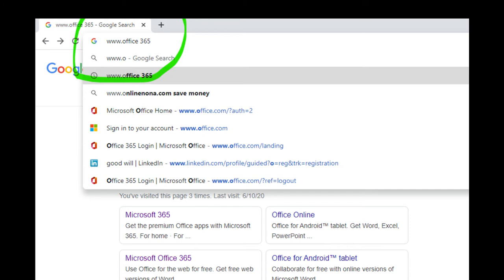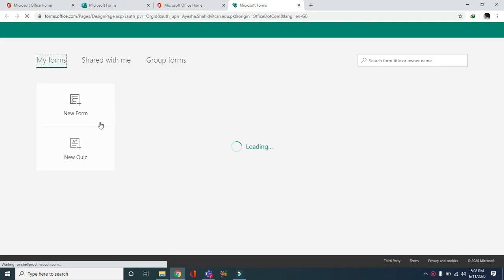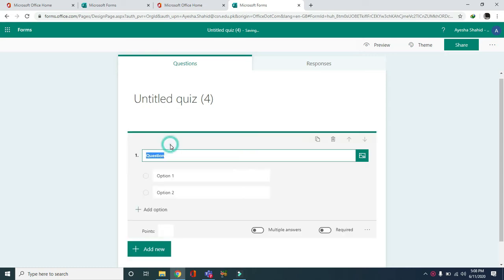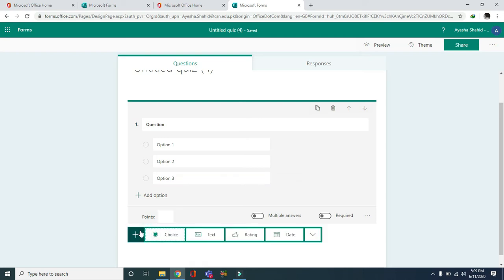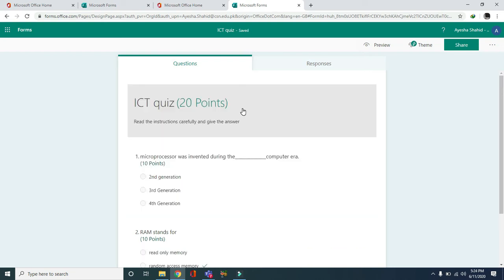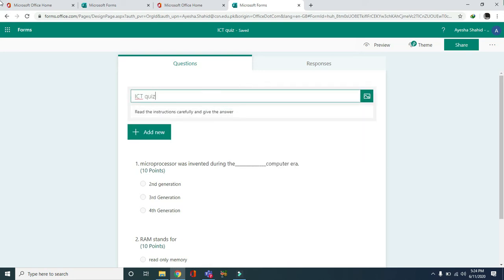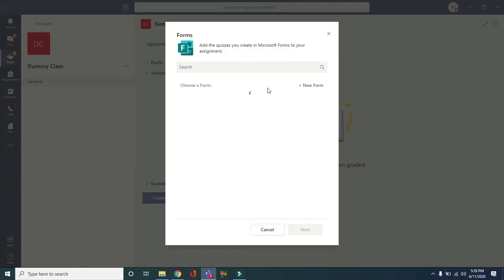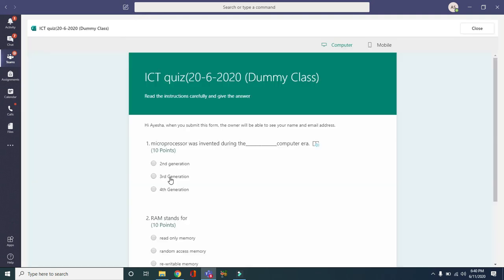Assessments online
You tube /TheCorner
TheCorner Videos
Easiest way of taking assessments online